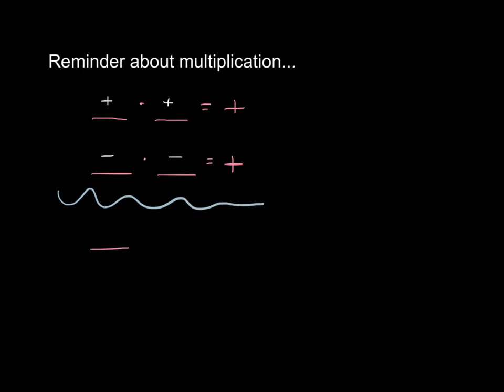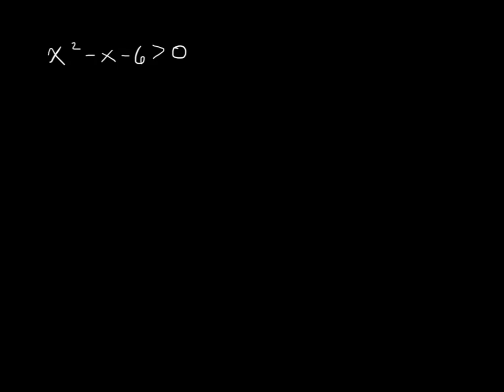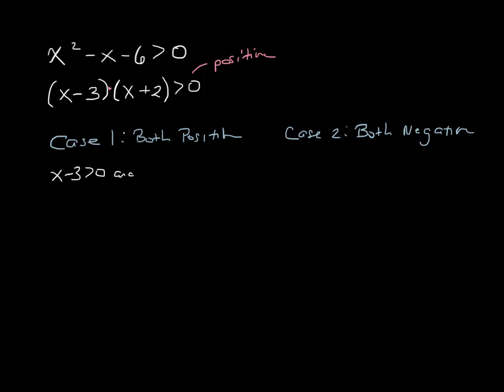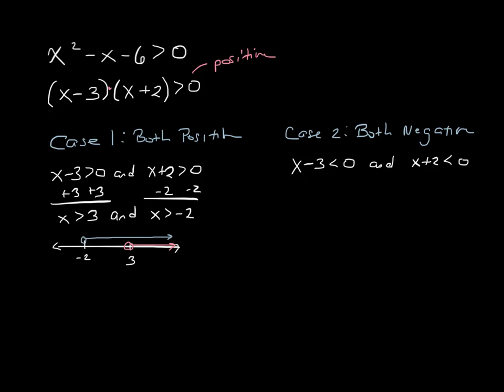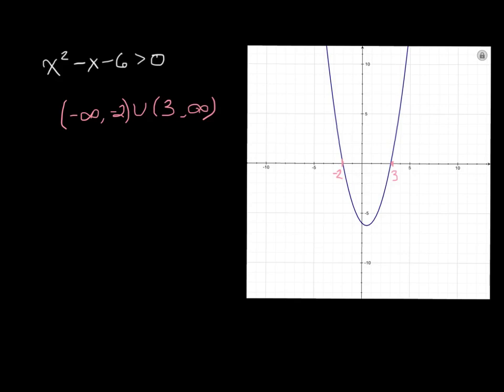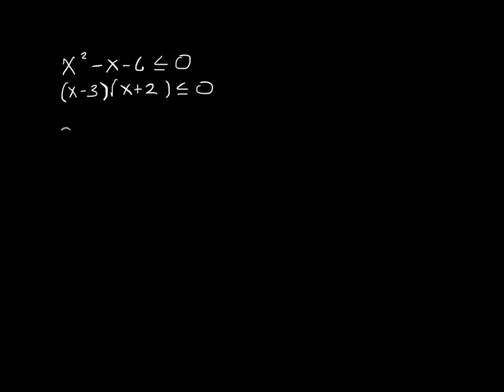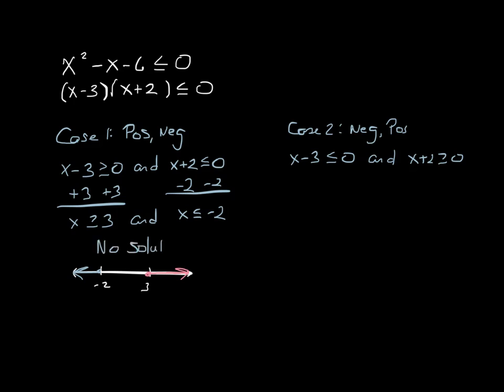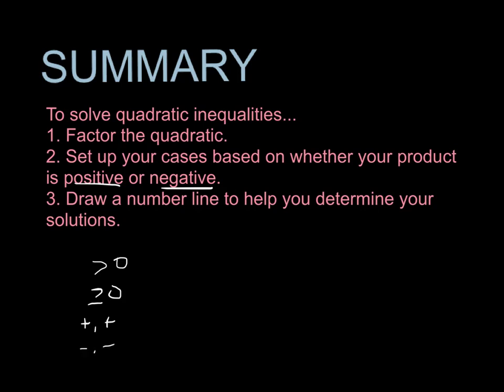Solving Quadratic Inequalities Algebraically